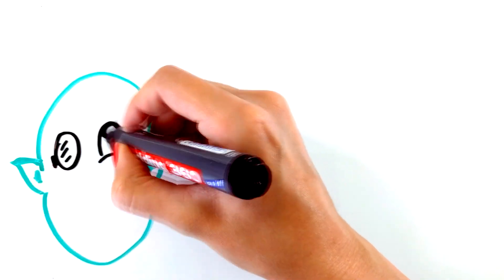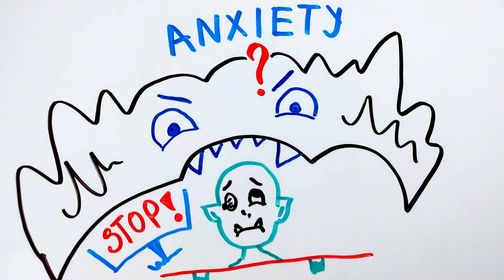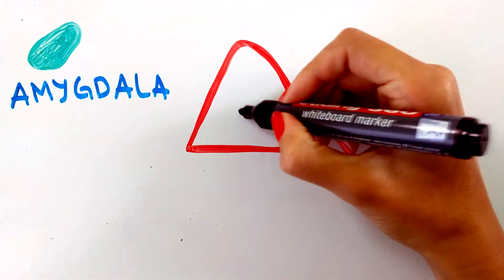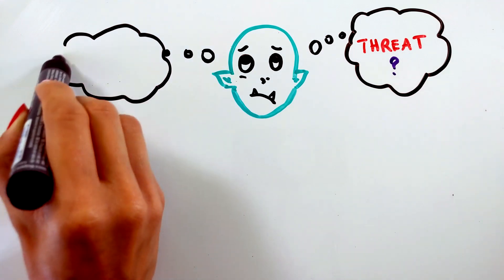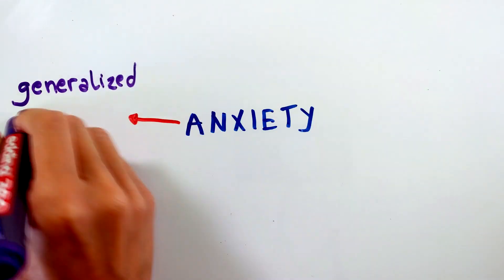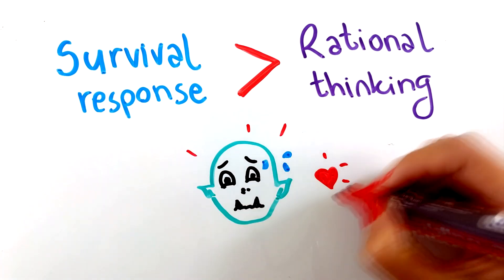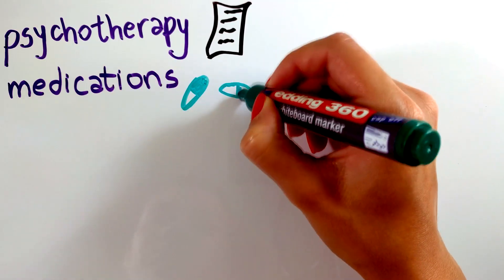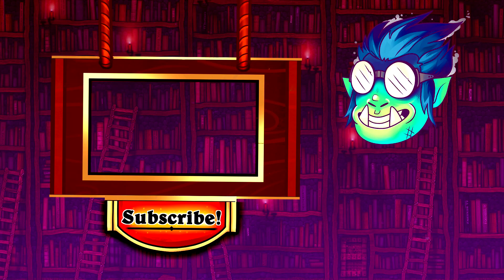What Causes Anxiety? - Science Behind Anxiety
What causes Anxiety and what is the science behind anxiety from an evolutionary perspective?

Follow us on these platforms for additional content!

We cover the science behind anxiety and what actually causes it inside the brain. Talking about the limbic system and the amygdala and how from an evolutionary perspective anxiety was relevant.

We also talk about why you don't really have control over your brain when anxiety takes over and what you can do to reduce the effects.

As we've recently launched Doron's Academy we would really appreciate your support as well as feedback on what you would like to see on the channel.